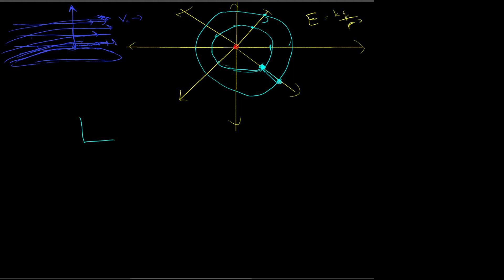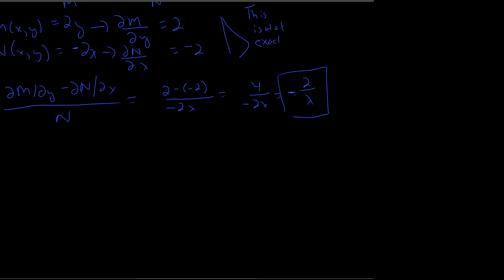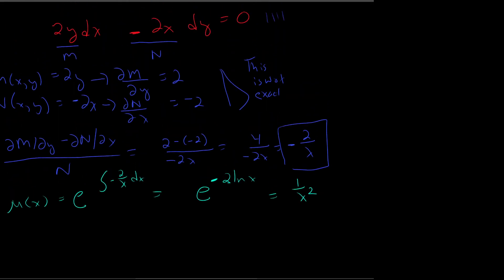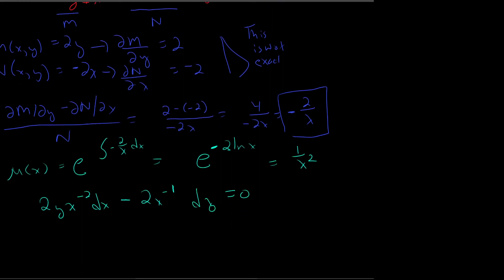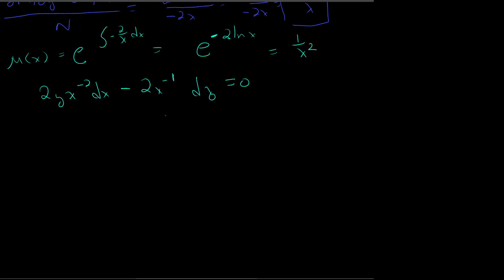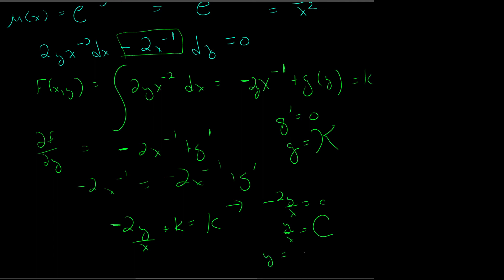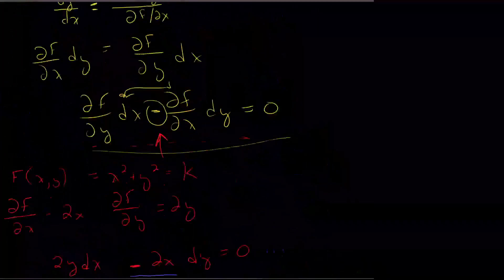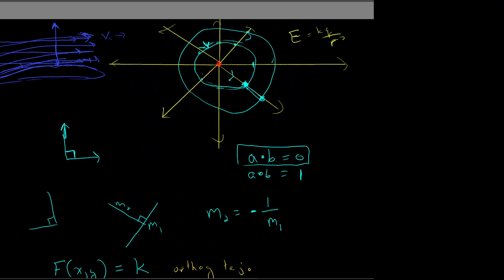MAT230 - Orthogonal Trajectories